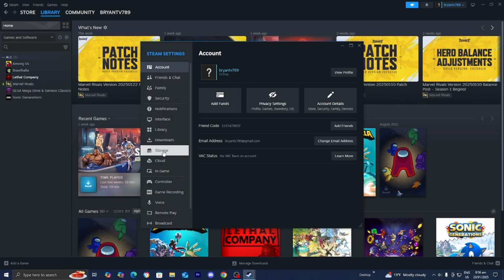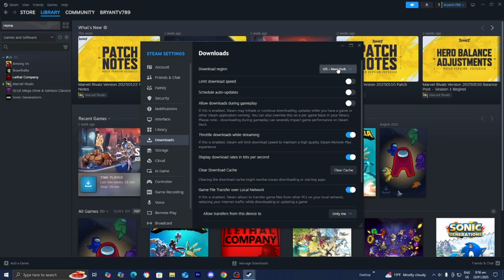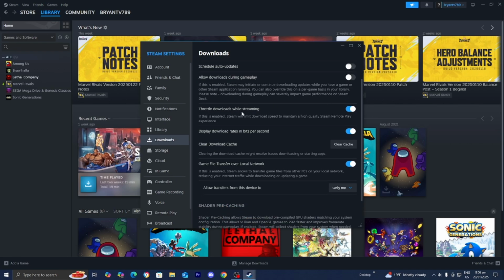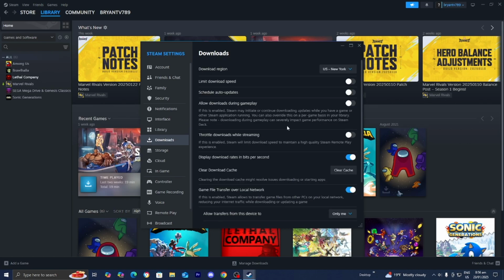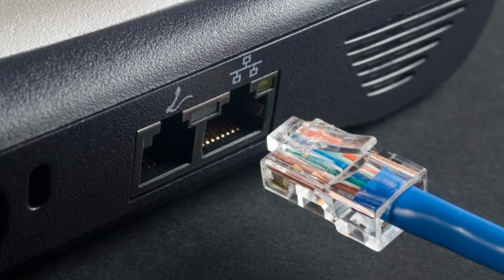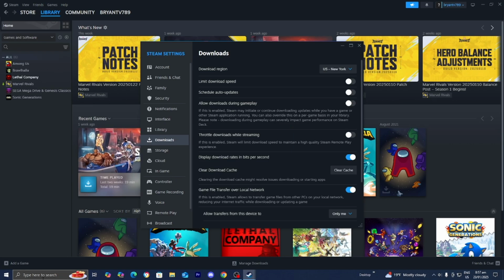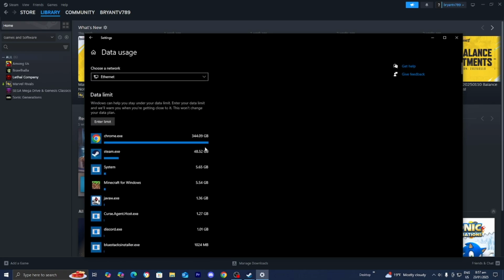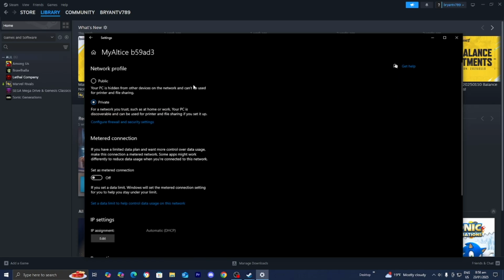How To Make Steam Download Faster 2025! - Tutorial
If you're tired of slow Steam download speeds, check out this tutorial on how to make Steam download faster in 2025! Say goodbye to frustratingly long download times with these simple tips and tricks.